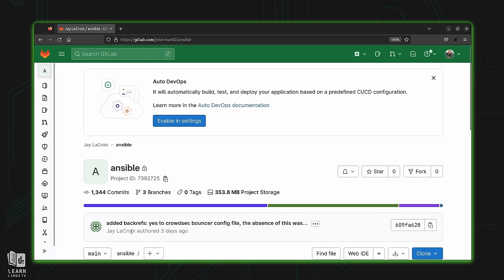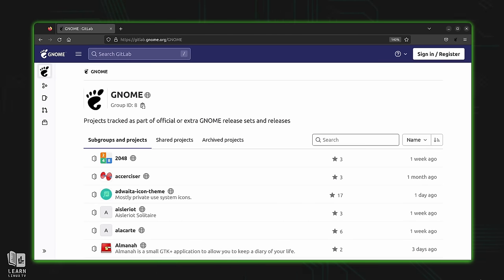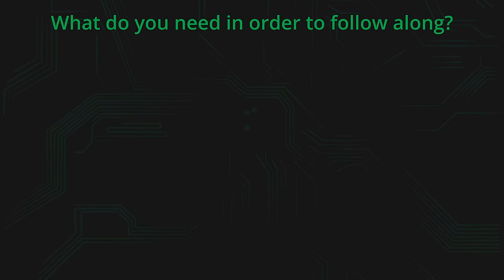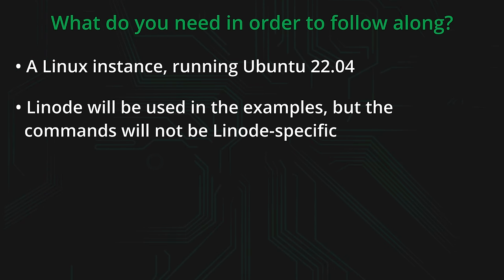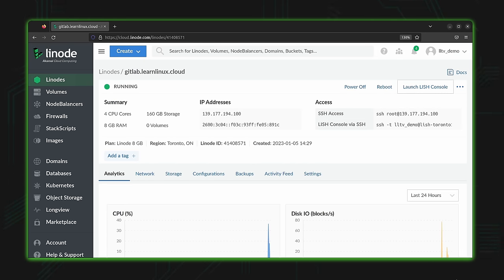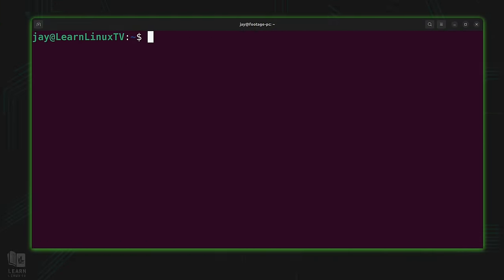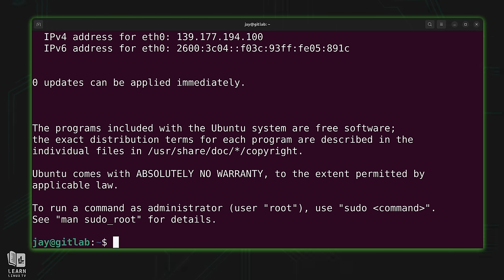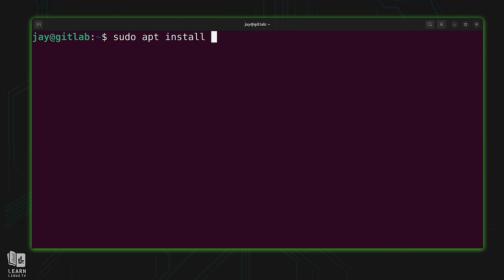How to Deploy Your Own Gitlab CE Instance with Ubuntu on Linode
If you're looking for a web app or service to assist with keeping track of all your source code, then Gitlab is definitely something you should consider. Gitlab is more than just a front-end to Git, it actually contains quite a few features to empower software development. In this video, Jay will walk you through setting up your very own Gitlab Community Edition server with Ubuntu on Linode.

*⏰ TIME CODES*
00:00 - Intro
02:50 - Set up your very own cloud Linux server with Linode (sponsor)
04:27 - What you'll need in order to follow along with this tutorial
08:19 - Installing the repository for Gitlab and installing the software
10:21 - Editing the gitlab.rb file to configure Gitlab
12:16 - Finding the default password for your new Gitlab installation
14:30 - Installing a Let's Encrypt certificate for our Gitlab instance
18:15 - Closing and how you can get involved with Gitlab*🎓 FULL LINUX COURSES FROM LEARN LINUX TV*